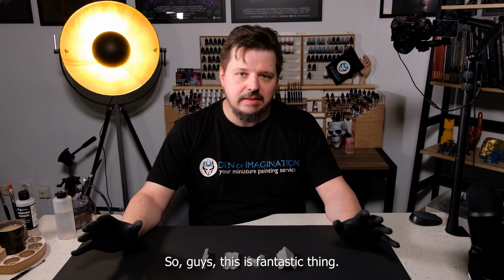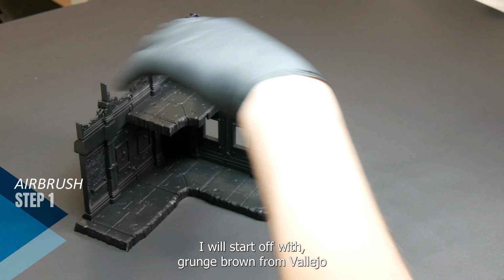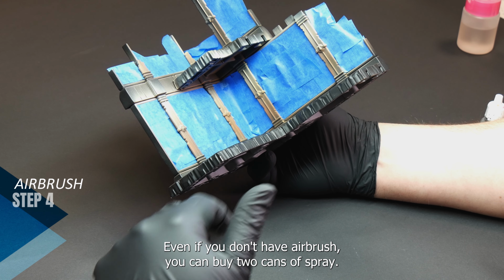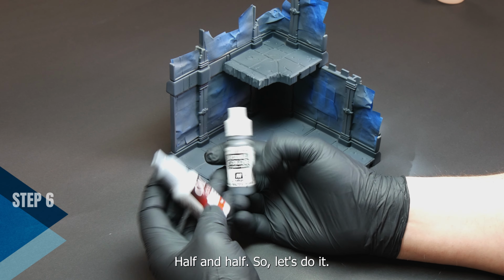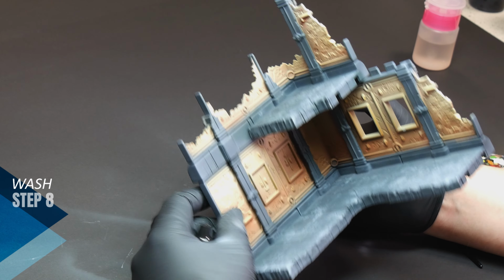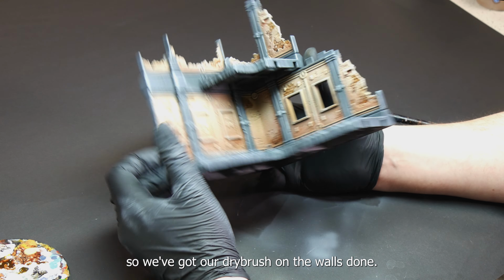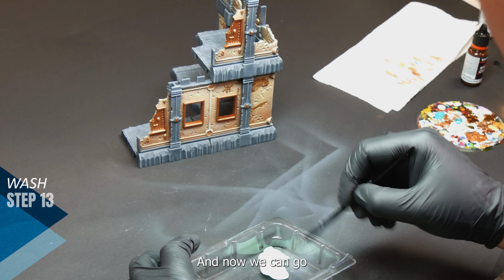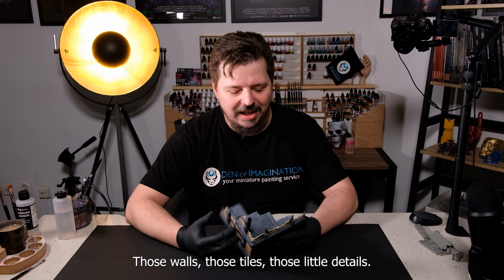HOW TO PAINT FutureProof Modular Terrain by Snot Goblin Gaming – DEN OF IMAGINATION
Snot Goblin Gaming is proud to offer an EXCLUSIVE DISCOUNT, over $100 OFF FutureProof Modular Terrain set!

Think LEGO, but for tabletop gaming!

The Kickstarter is launching early 2024- don’t miss out!